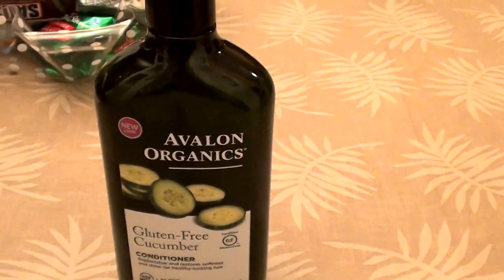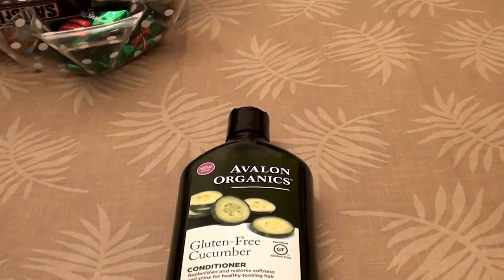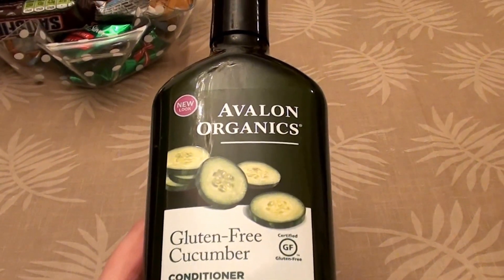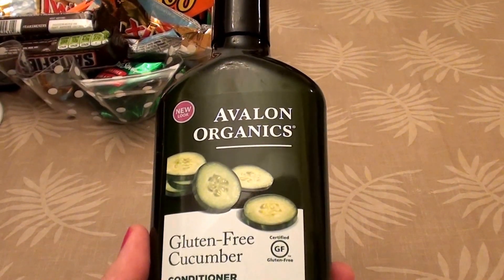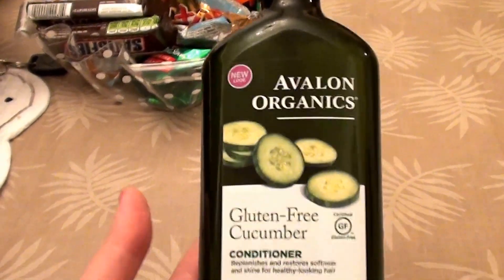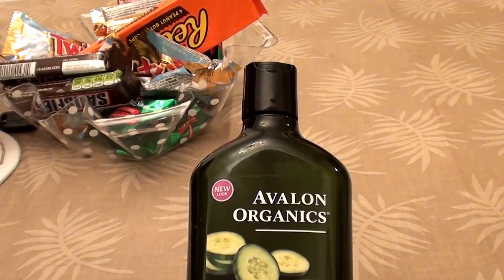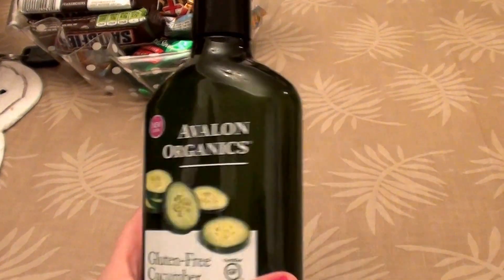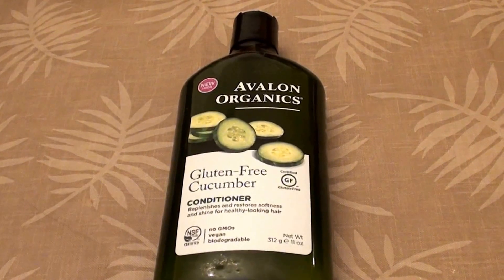Avalon Organics Conditioner Replenishing Cucumber Fragrance Free..CRUELTY FREE